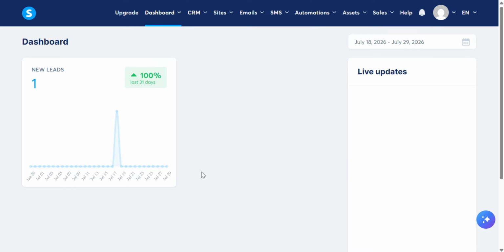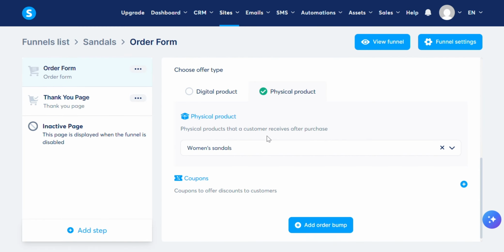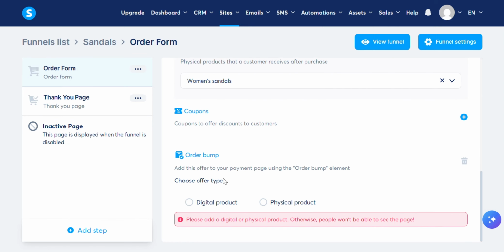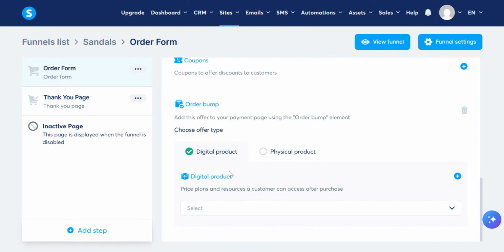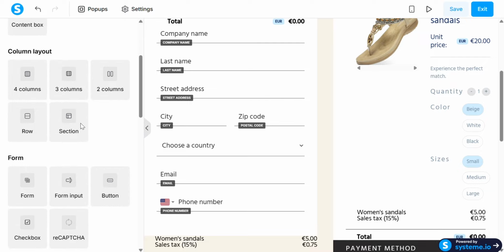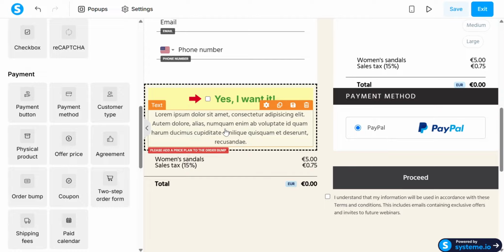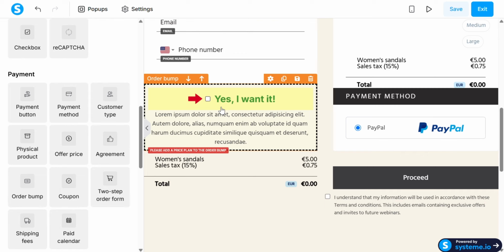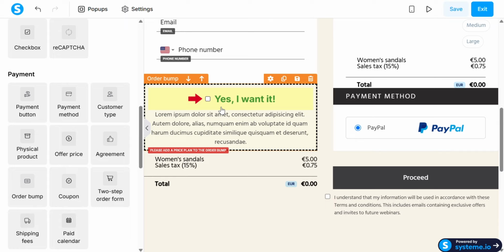How To Add An Order Bump In Systeme.io (2026) - Full Guide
In this video, we’ll show you how to add an order bump in Systeme.io in 2026. This full guide explains how to create and configure an effective order bump offer inside your sales funnel, including product setup, checkout customization, pricing, payment settings, and conversion optimization techniques.

This step-by-step tutorial will walk you through adding an order bump to your Systeme.io checkout page, creating an additional offer, and optimizing it for higher sales. You’ll learn how to use Systeme.io tools such as funnels, products, checkout pages, payment settings, order forms, and sales automation features to create a complete order bump setup. We’ll also cover how to write compelling bump offers, choose the right pricing, create valuable bonuses, and improve the checkout experience.

We’ll also explain how to test your order bump, track conversions, and optimize your funnel for better results. You’ll learn how to fix common problems such as missing offers, incorrect product settings, payment issues, and checkout configuration errors. Whether you’re selling digital products, online courses, memberships, ebooks, templates, or other online offers, this guide will help you create a professional order bump in Systeme.io.